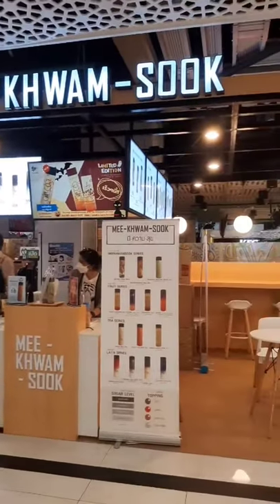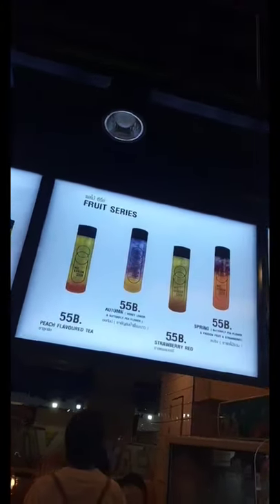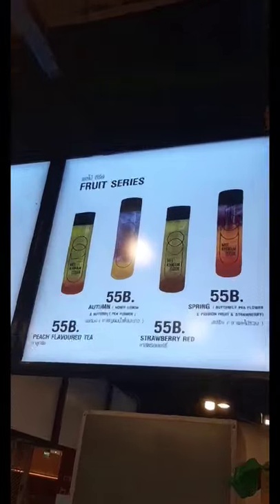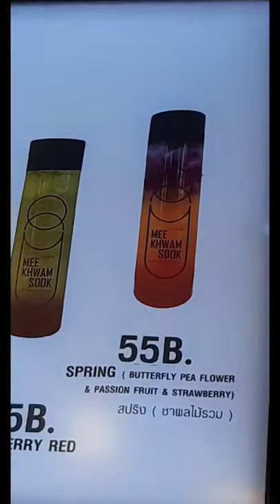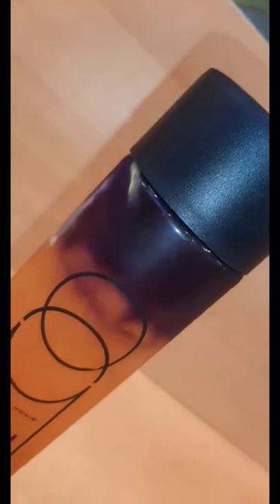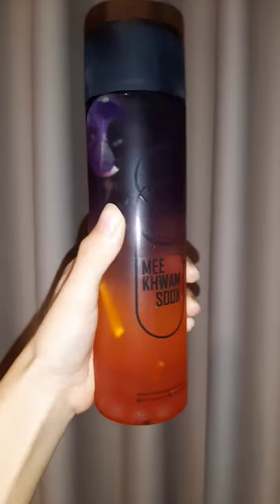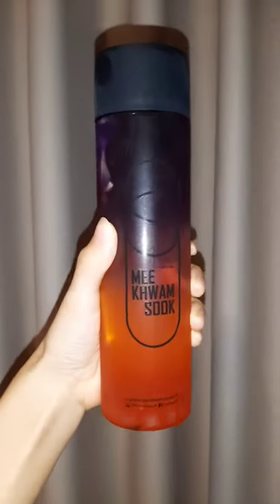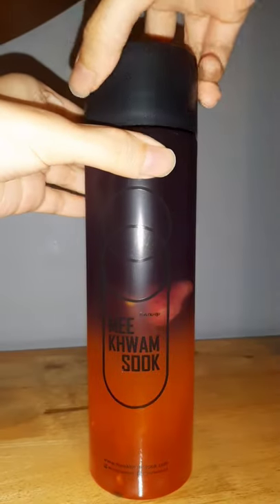Passionfruit is a Mood 💫 Vlog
Spring tea with passionfruit, strawberry, orange, butterfly pea flower with bubbles! My ultimate favourite drink from MEE KHWAN SOOK.

I’m Chinatown Mall, Yaowarat.

I really love this drink, that’s why I’m sharing this with you 😊